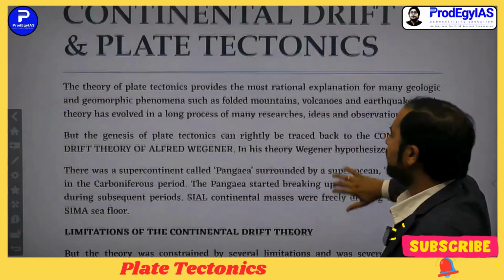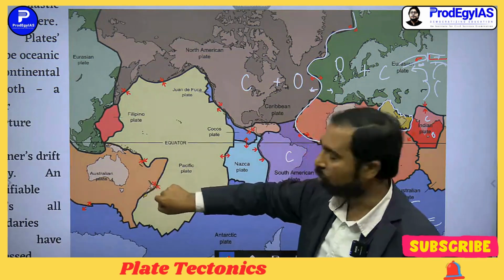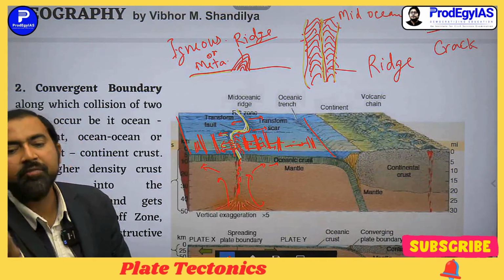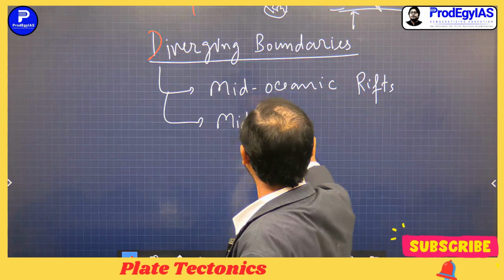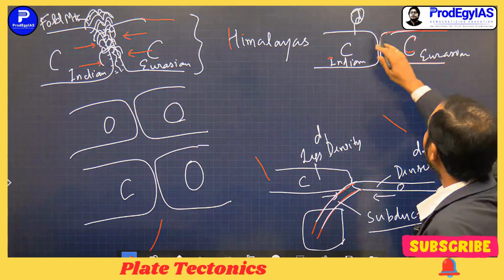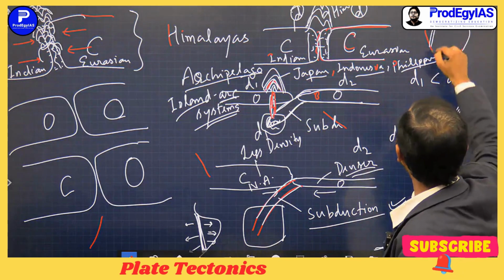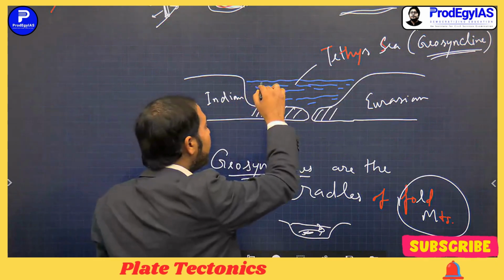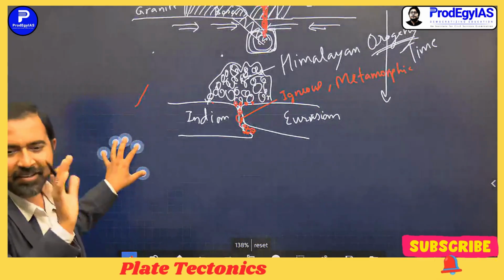🌍UPSC GS Geography | Plate Tectonics Explained | Part 2 | UPSC Prelims 2025 Preparation | ProdEgyIAS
🌍 UPSC GS Geography | Plate Tectonics Explained | Part 2 | UPSC Prelims 2025 Preparation | ProdEgyIAS 📢 Plate Tectonics is a fundamental topic in UPSC Geography and plays a crucial role in understanding earthquakes, volcanoes, mountain formation, and continental drift. In this session, we cover:

📌 Key Topics Covered:
✅ What is Plate Tectonics?
✅ Types of Tectonic Plates & Their Movements
✅ Divergent, Convergent & Transform Boundaries
✅ Role of Plate Tectonics in Earthquakes & Volcanoes
✅ Continental Drift Theory & Seafloor Spreading
✅ UPSC Prelims & Mains - Important Questions & Concepts

📚 Best for: UPSC CSE Aspirants | Geography Optional | GS Paper 1

📥For 𝐏𝐃𝐅 & Free Test Series 𝐃𝐨𝐰𝐧𝐥𝐨𝐚𝐝 ProdEgyIAS By Ashutosh Sir

📢 📢 Our Courses📚:-

  🅿🅰🅸🅳   𝐂𝐨𝐮𝐫𝐬𝐞𝐬   🅵🅴🅰🆃🆄🆁🅴🆂